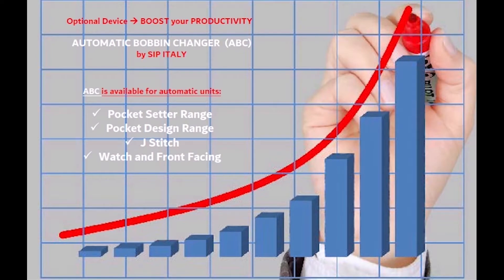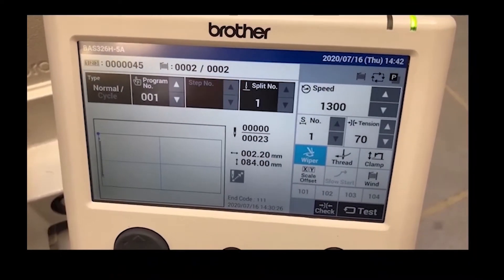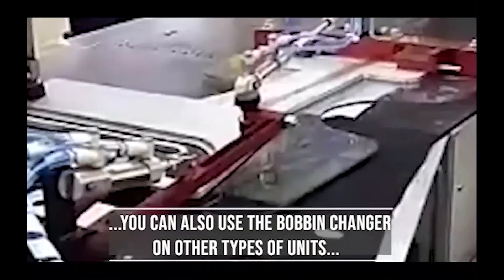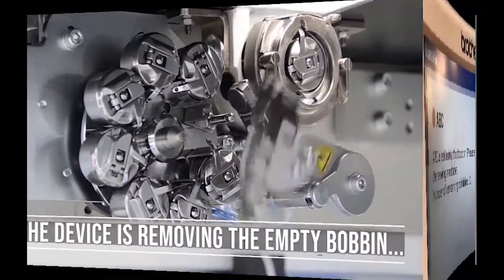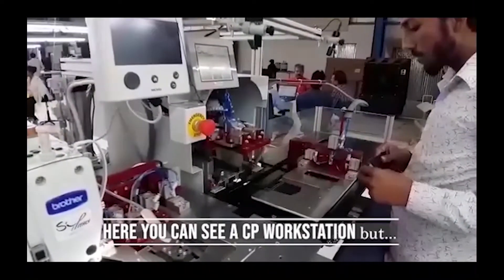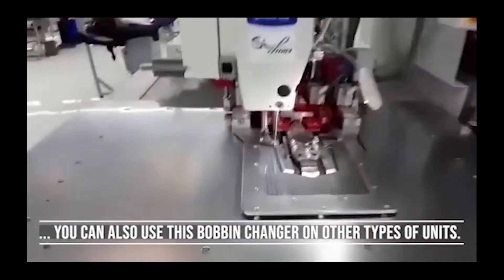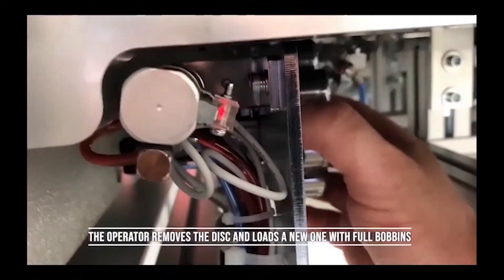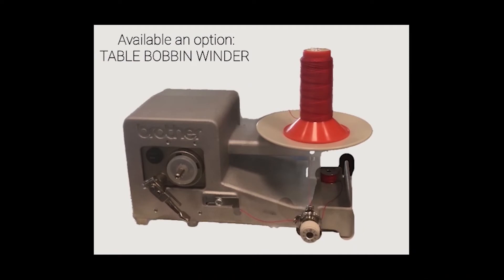Automatic Bobbin Changer - ABC Device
AUTOMATIC BOBBIN CHANGER (ABC) 💪💯
Watch the movie and discover our ABC device, a new benchmark and the reference in the automation:
🔴 15% extra productivity
🔴 Ergonomic working place
🔴 Less rejected garment
🔴 Less operators' fatigue
This is Sip Italy 🌎

SIP-ITALY S.R.L. SOCIETÀ BENEFIT
Via Maestri del Lavoro, 12 – 37059
Santa Maria di Zevio - VERONA - ITALY